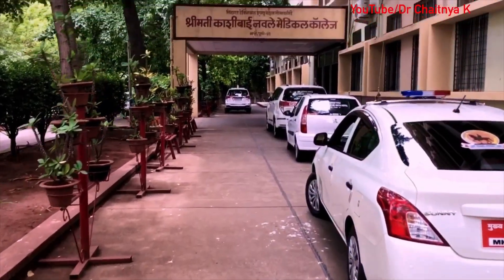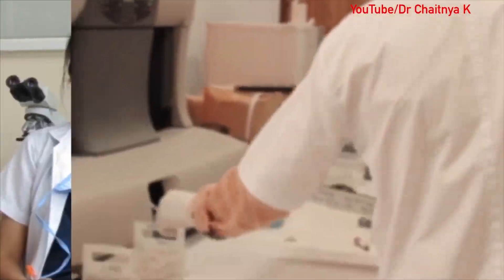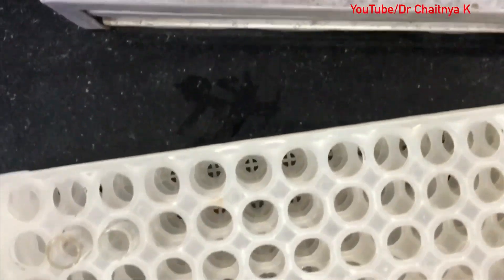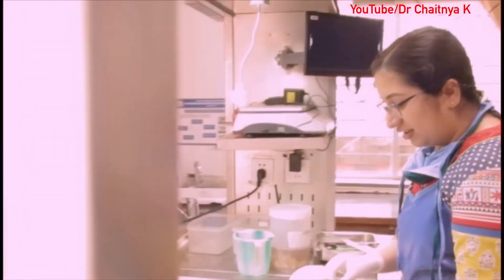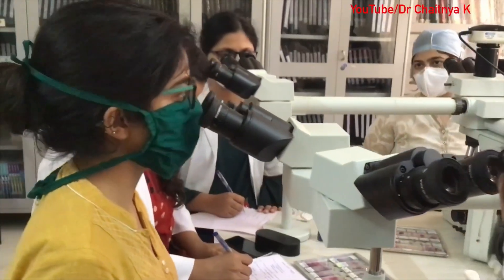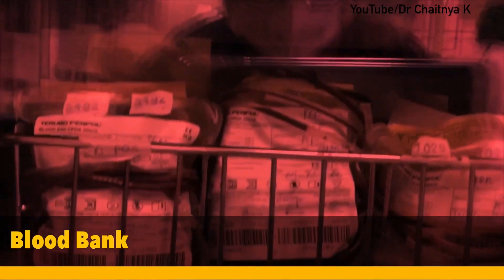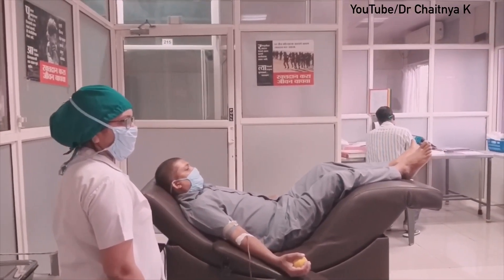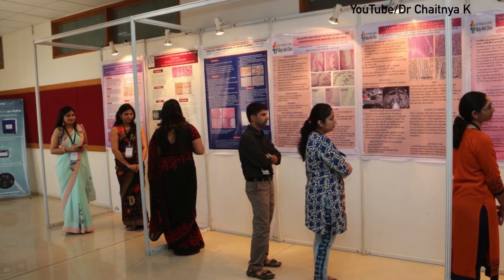Residency In Pathology - Chapter 2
Residency In Pathology Chapter Two
Every Bodh always Interested to see what we do inside Lab.
we lot of things except Signing Reports.
we do
we do
we report TISSUE biopsy
and lot things.
This is mere try to consolidate what we do for three years in a just 5 minutes.